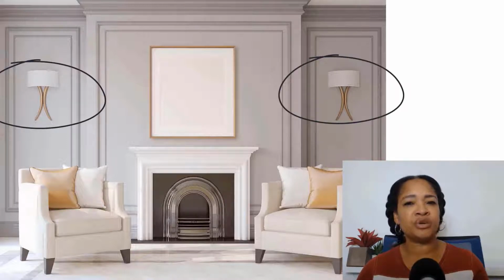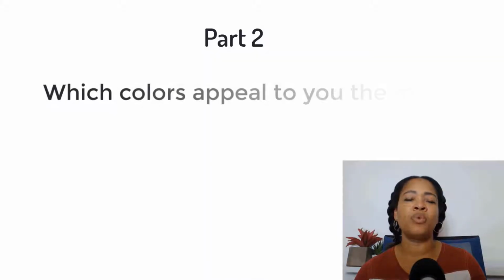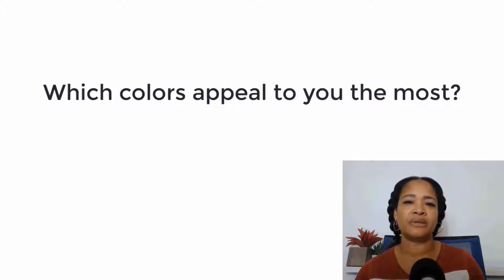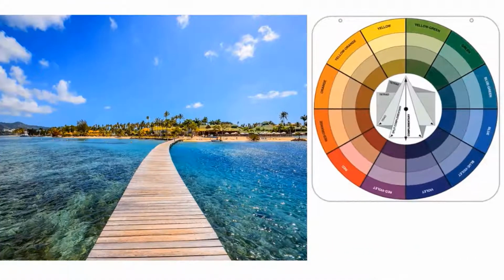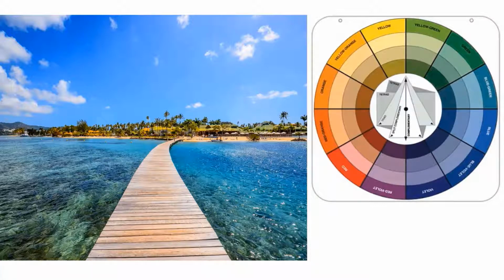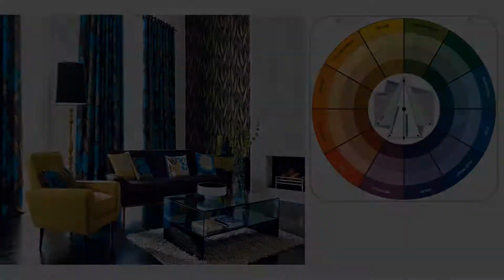The Interior Decorating Workshop Is Up and Running!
Workshop (Can you decorate on your own, but just need a little assistance with the science of design?)  70/20/10 color rules, proper furniture placement for circulation, lighting, and the 7 elements of design

This workshop was created for several viewers
1. People who want to change a room, floor or their entire home
2. People who need staging ideas for selling their home
3. People who want to design and decorate a newly remolded or home under construction

Visit DMVinteriors.com and find out how I can assist you with addressing your most daunting design and decorating challenges. click on the blog or about link for registration details and don't forget to download the 7 elements of design budget planner before you start your next decoration or interior design project.